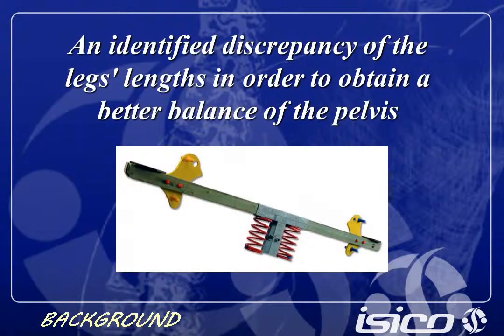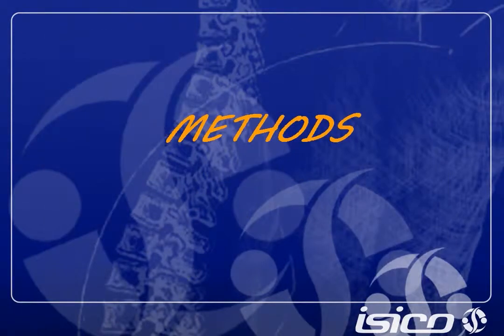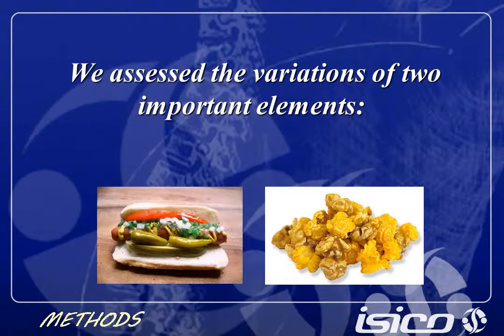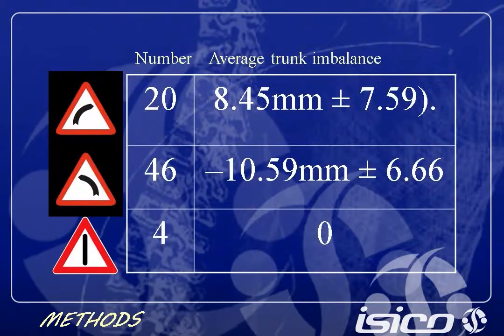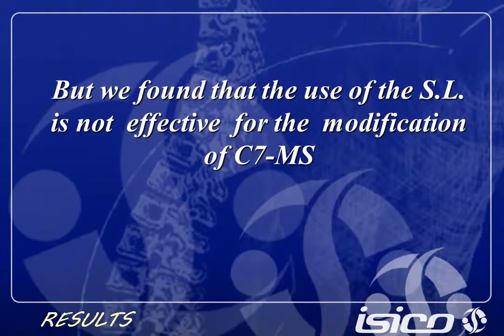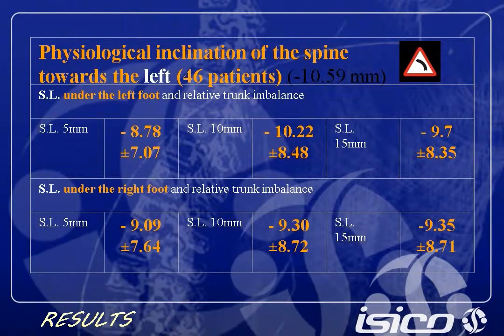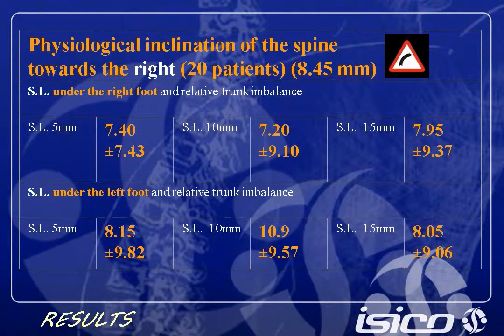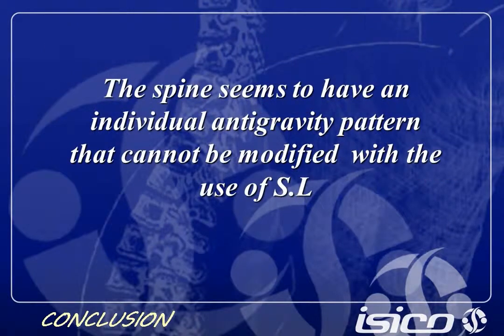Decompensation of the trunk and show lifts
Title: A coronal decompensation of the trunk by means of a set of show lifts
Authors: Romano M., Luzzi D., Negrini A., Negrini S.

Presented by Michele Romano at the 10th International Conference on Conservative Management of Spinal Deformities
May 9-11, 2013 - Chicago, USA